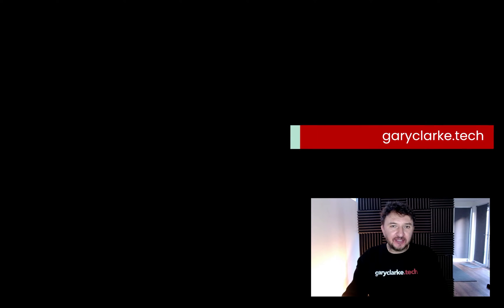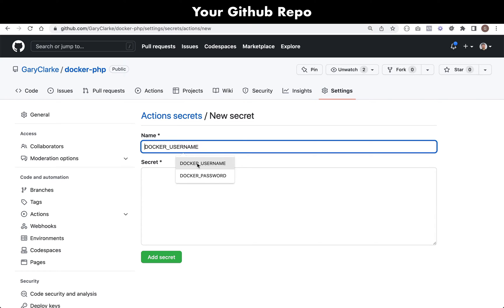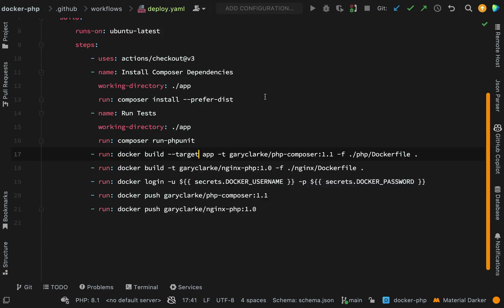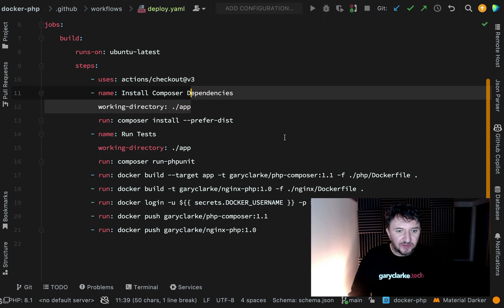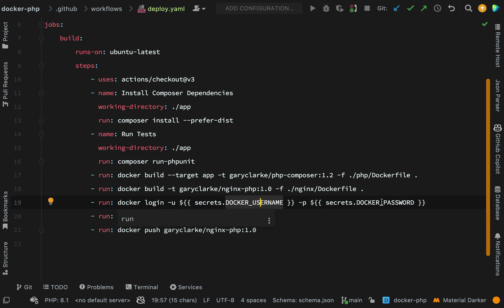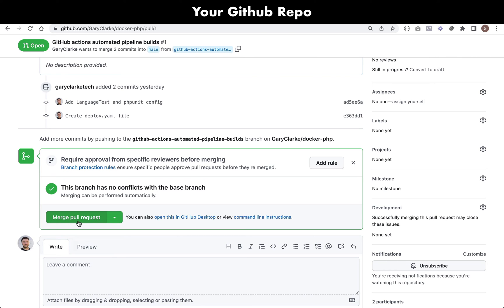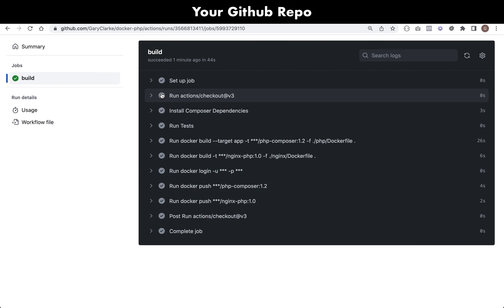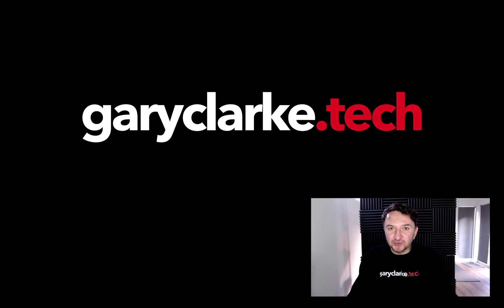PHP and Docker - Github Actions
Learn all the essentials of using Docker with PHP in this 2 hour playlist.